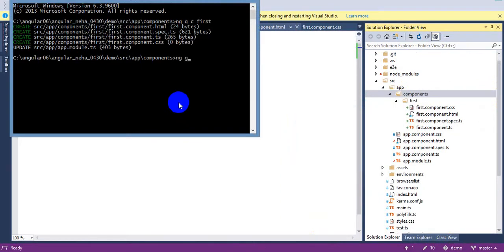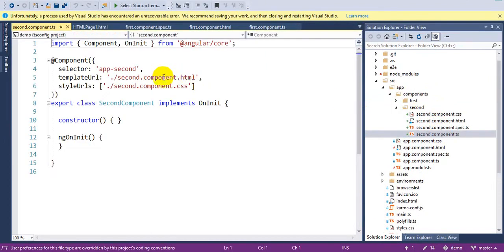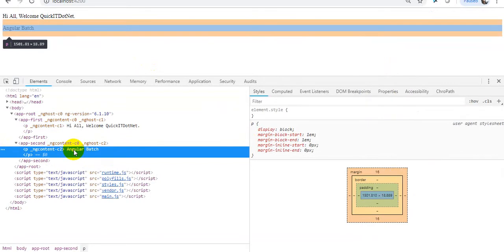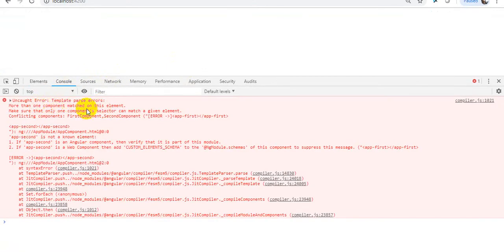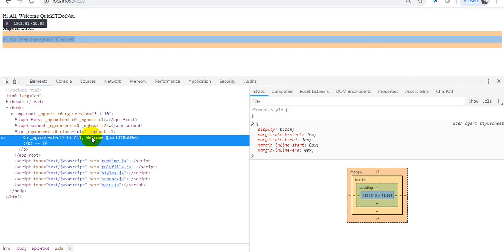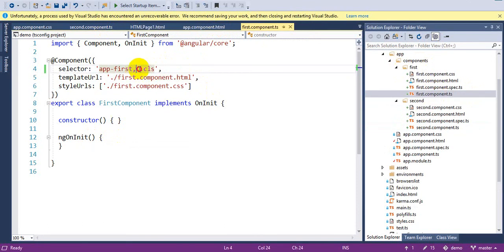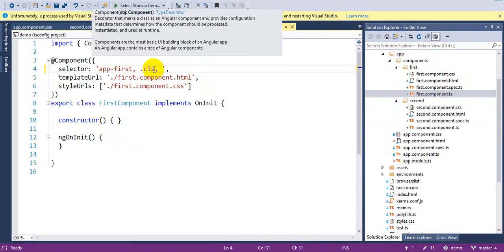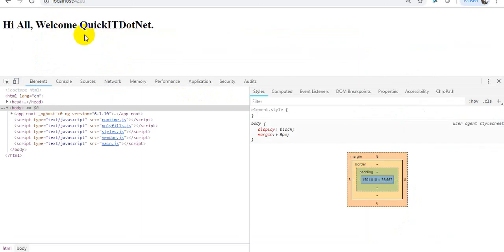10. Adding components to project and Angular selectors